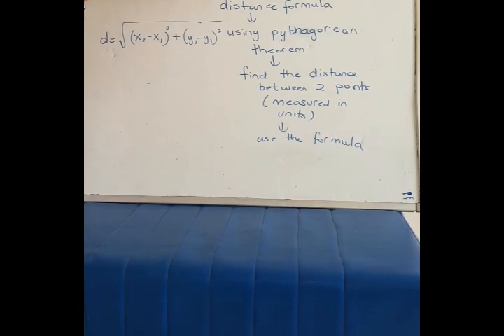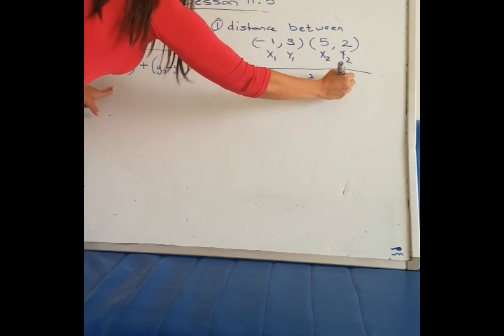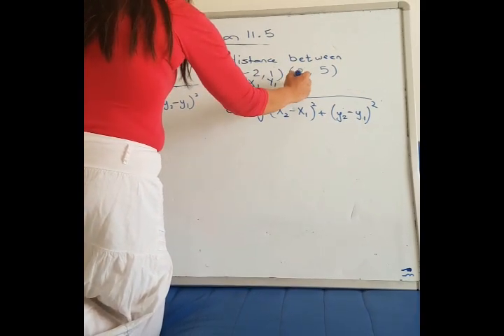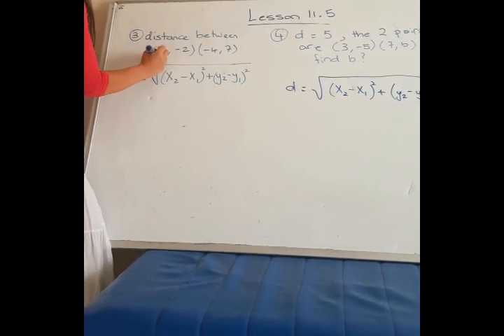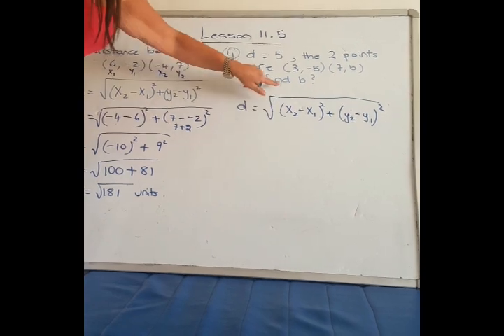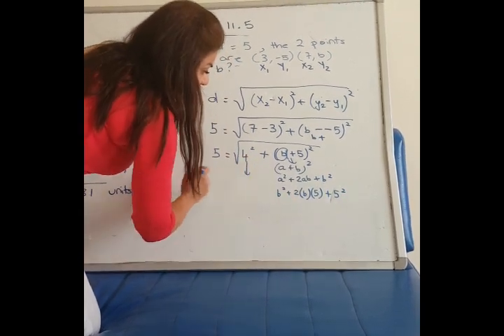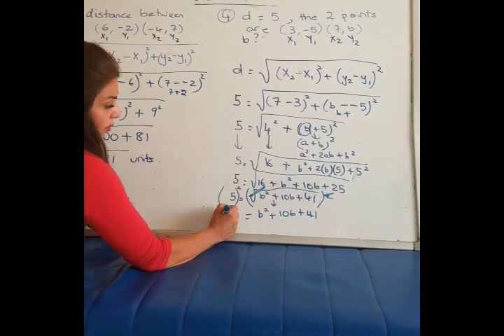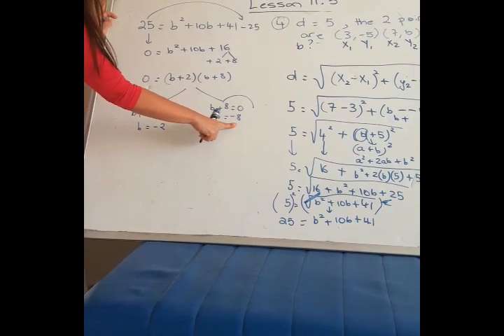Grade 8 Distance formula